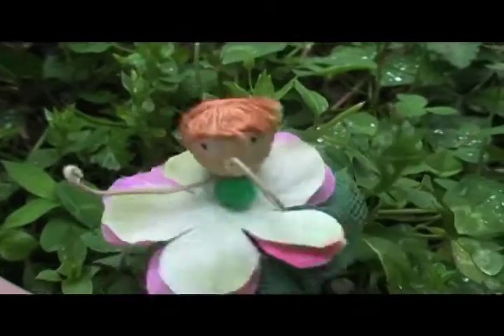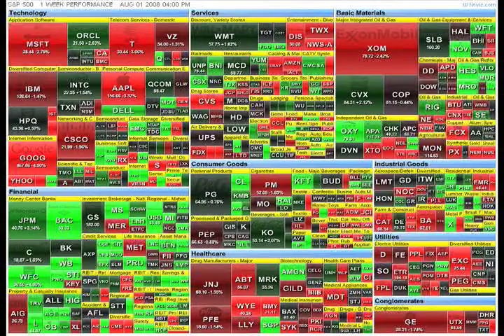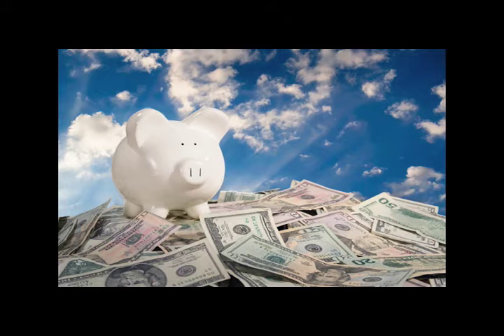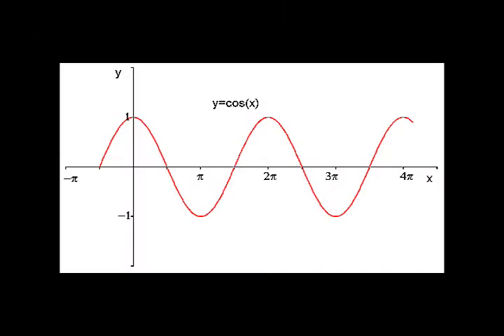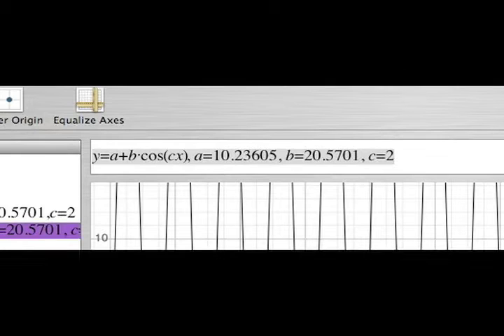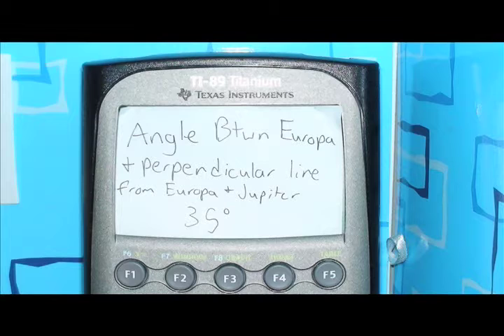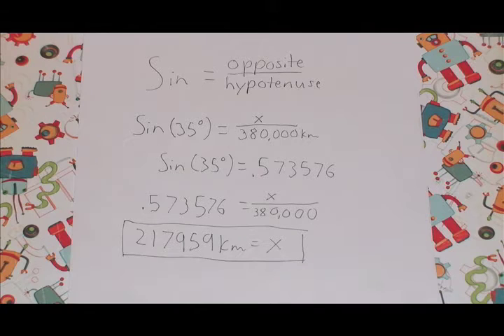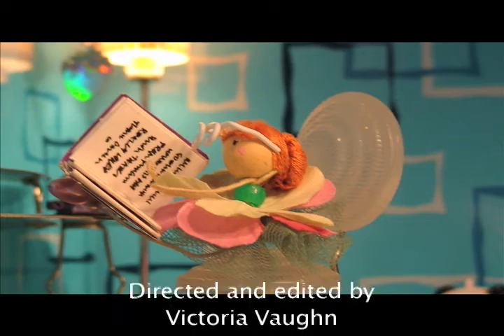precalvid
My final project for Mr.Simonson's Precalculus class.